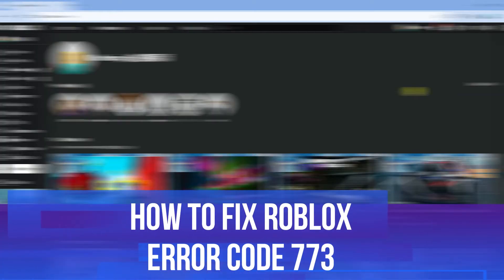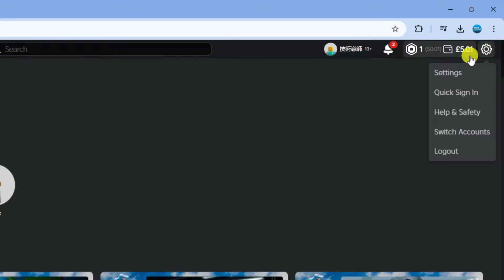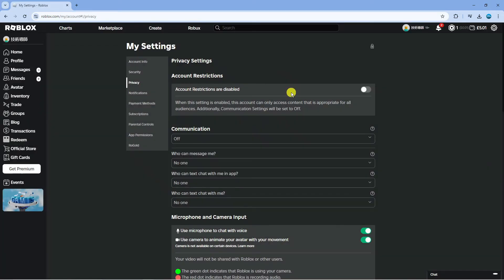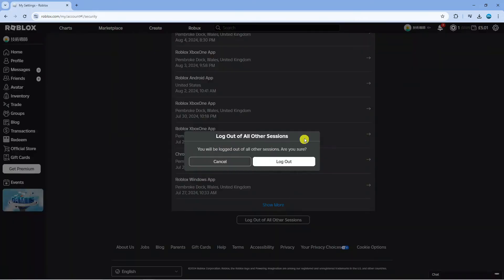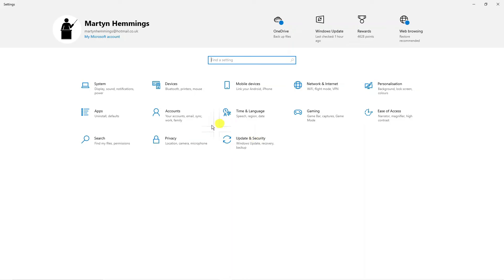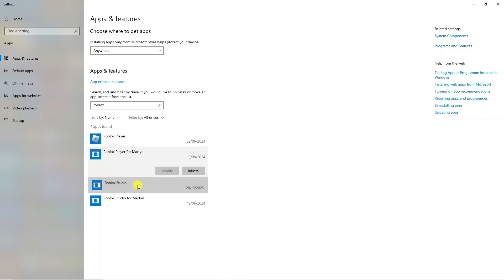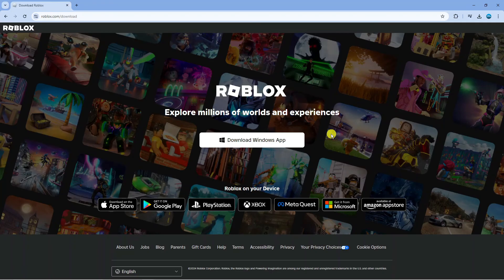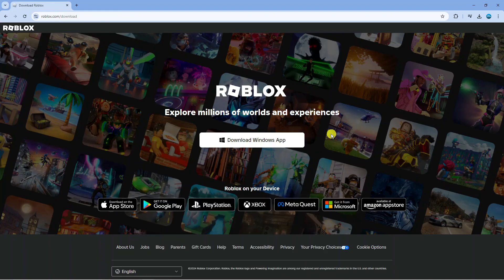How To Fix Roblox Error Code 773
In this video, we tackle the frustrating Roblox Error Code 773 and provide you with a clear, step-by-step guide to fix it. We’ll explain what this error means, explore its common causes, and share effective solutions to get you back into the game quickly. Whether you're a veteran player or just starting out, our tips will help you troubleshoot and prevent this issue from recurring.

 ✨Recommended VPN: ✨

Thanks!